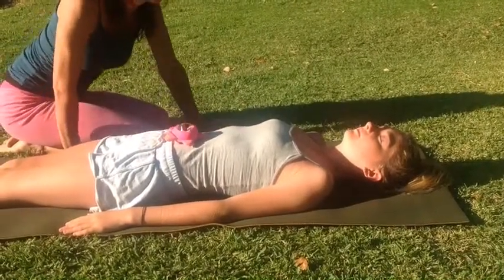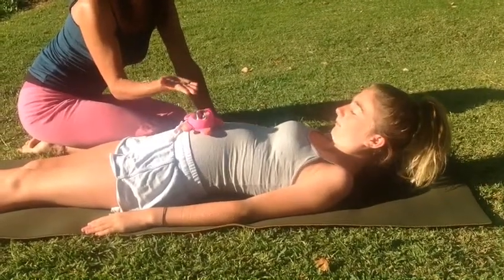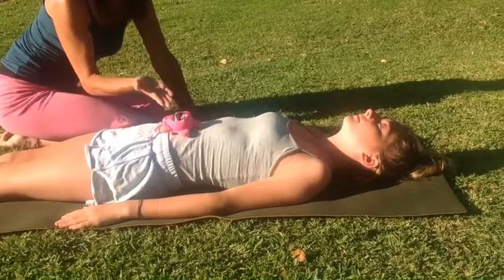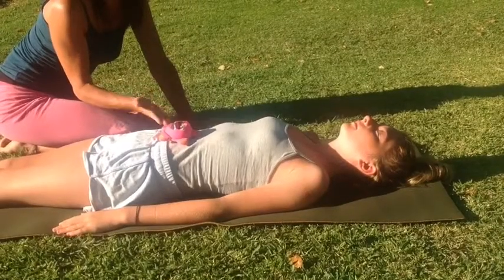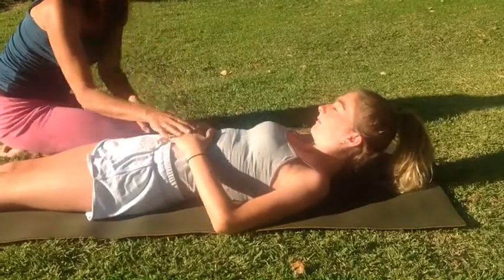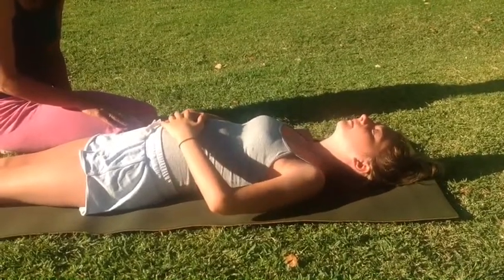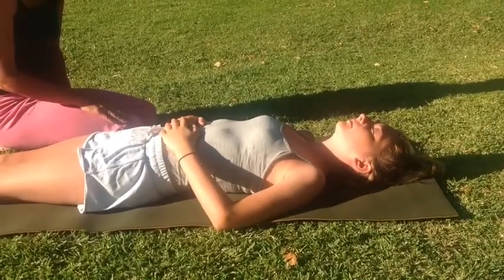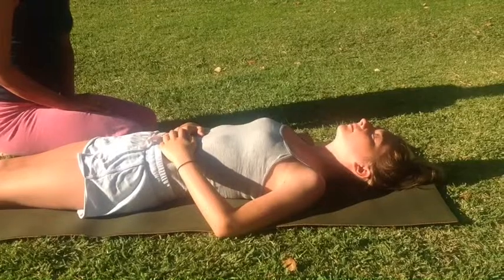Sensory Processing Disorder: Yoga Benefits #1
Mel Campbell is an internationally renowned yoga teacher and a loving mother to three daughters.

Mel is also an Occupational Therapist and is an Advanced Practitioner in Sensory Integration.

Mel has studied yoga in the UK, India and Thailand and has been instrumental in pioneering prenatal yoga to expectant mothers in Chiang Mai, Thailand where she lived with her family for six years.

She has taught at FourSeasons, Spa Resorts, Absolute Yoga, and numerous Yoga Studios.

Mel's style of yoga is a synergy of  influences from my studies and teachers, her main influences are Hatha and Anusara Yoga. She fuses the essential aspects of yoga; postural alignment, breath work and meditation, to create an integral and authentic practice, creating a safe, supportive and playful environment, encouraging her students to self-observe and delve within to discover their inner-self and experience their own Yoga.

Mel's book 'The Yoga of Pregnancy' unites her two deepest passions; motherhood and yoga.

Based in the UK, Mel shares the wisdom of her studies, experiences and understanding, to expectant women; teaching classes to yoga teachers, pregnant women via workshops and retreats.

A busy mum she lives her Yoga on and off the mat and lets the spirit of Yoga flow through her daily and family life.